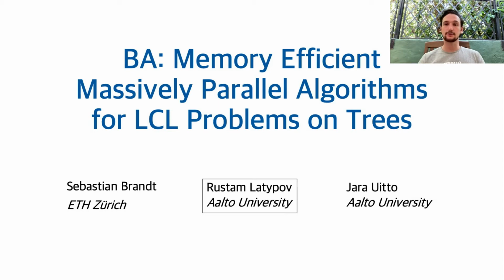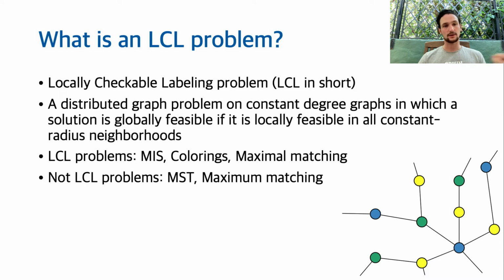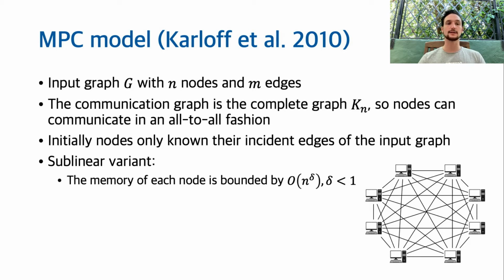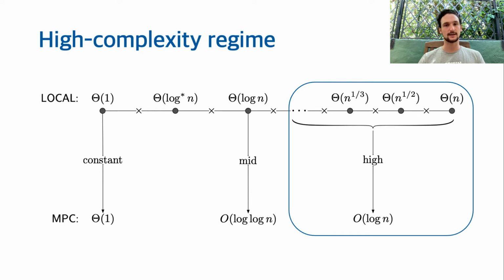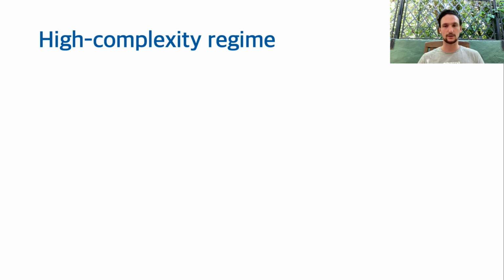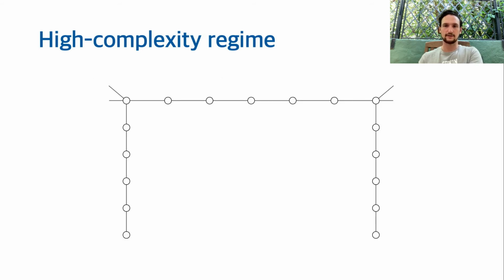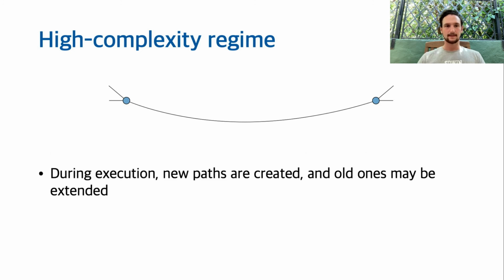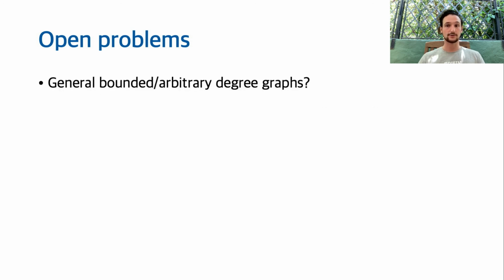BA: Memory Efficient Massively Parallel Algorithms for LCL Problems on Trees